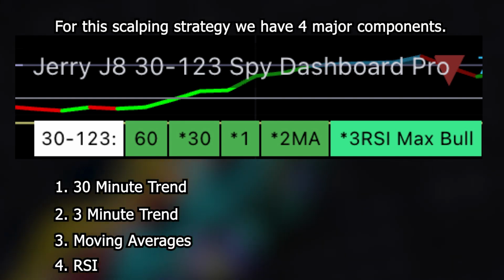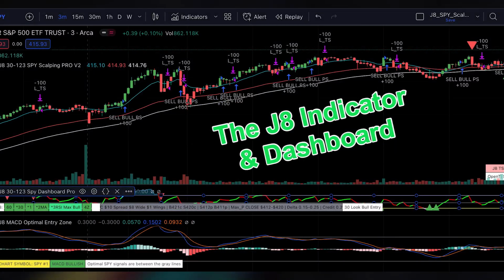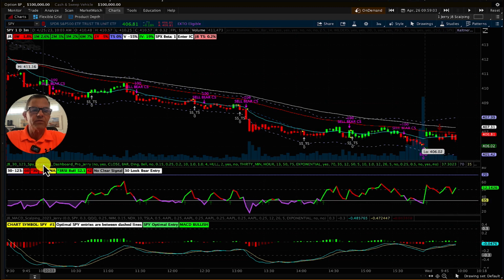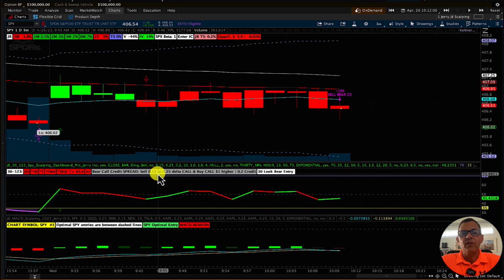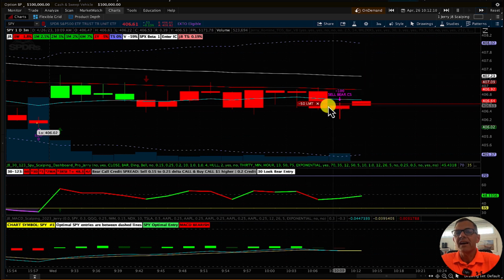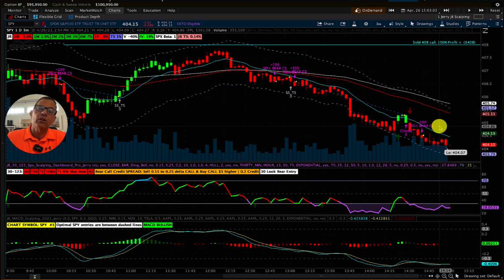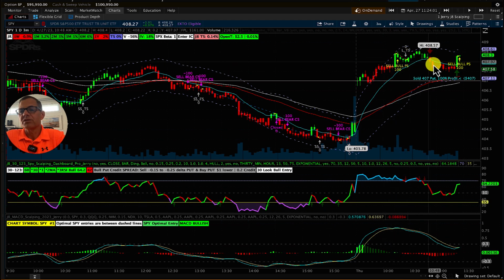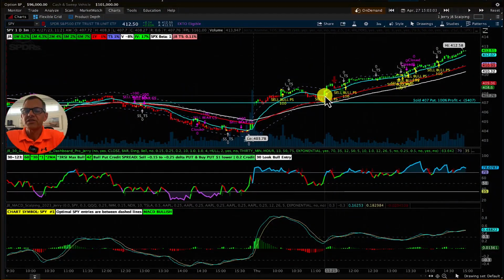Best 3 Minute Scalping Strategy 🔥HIGHEST WIN RATE🔥 Best Spy Scalping Indicator!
The author of this video is not liable for any investment decisions made based on its content. This video is for educational and entertainment purposes only. While efforts were made to ensure accuracy, no guarantees are given that all information is current or correct. Always do your own due diligence.